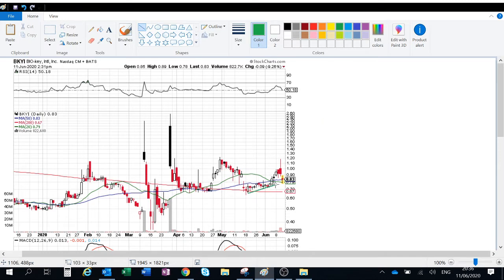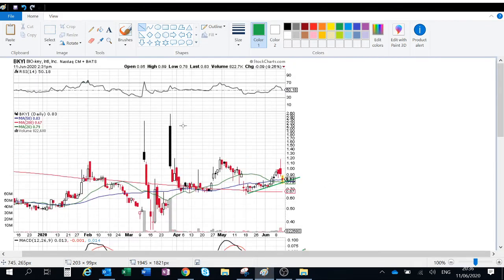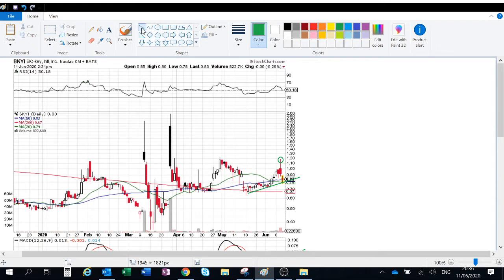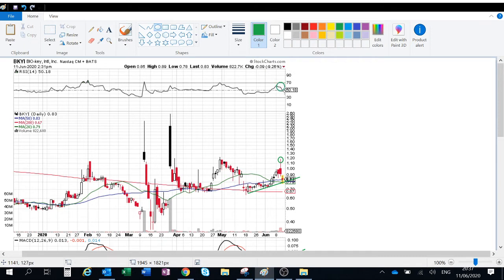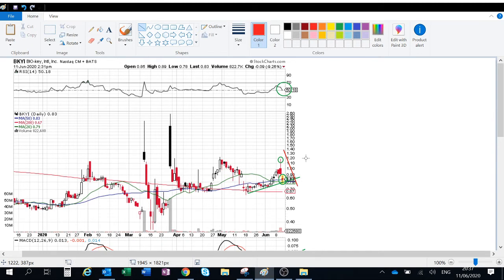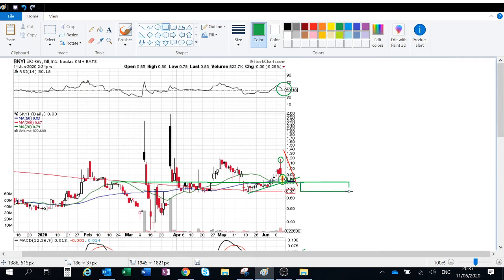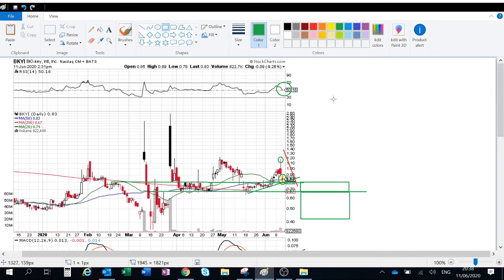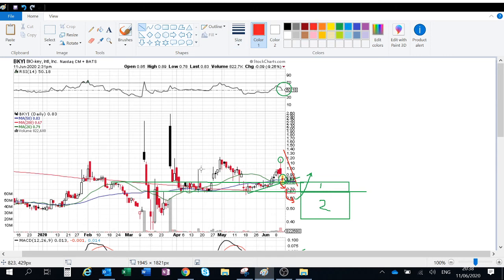Stocks to Buy: BKYI BIO-key International 2020 06 11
In our videos, the opportunities to buy and sell us-based stocks are discussed.